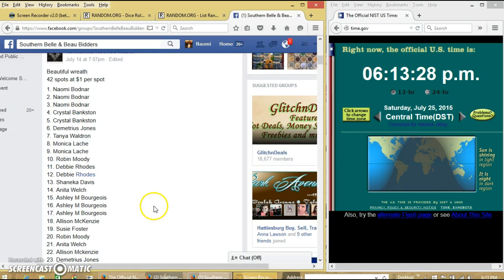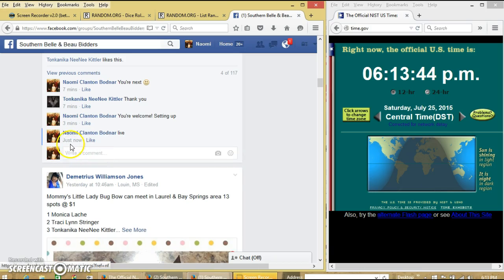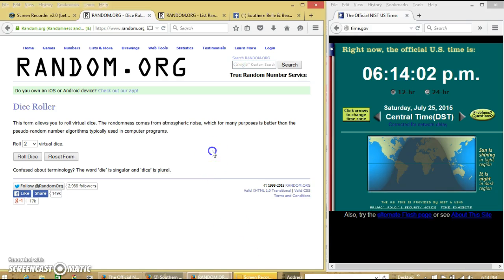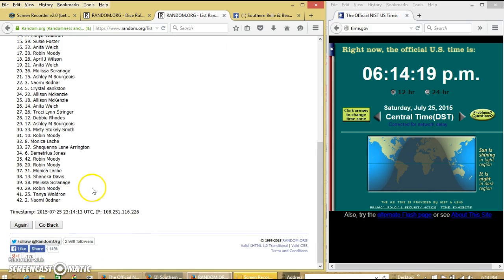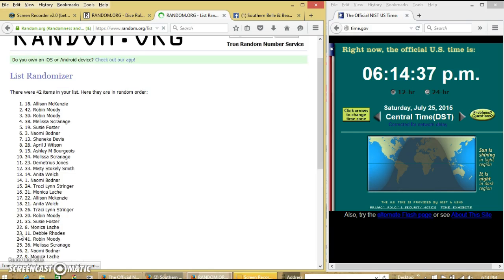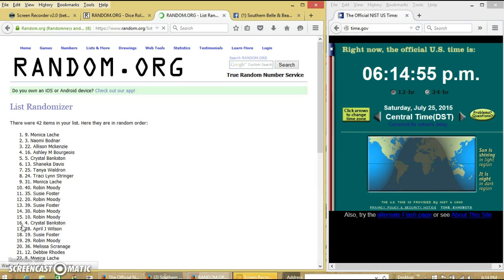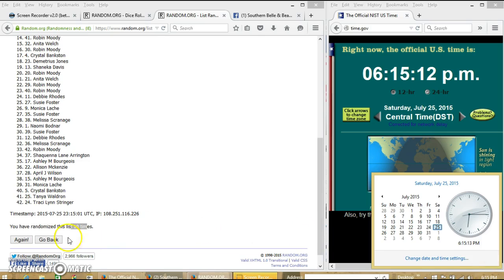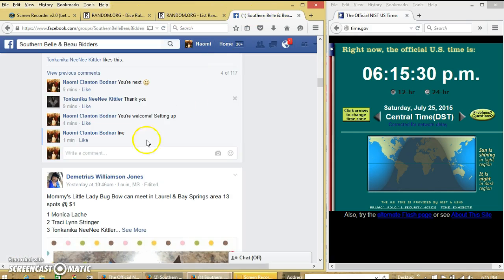Tonkanika's Wreath 7/25/15